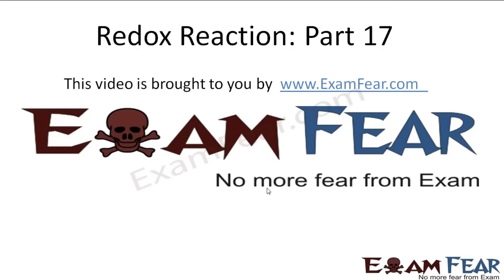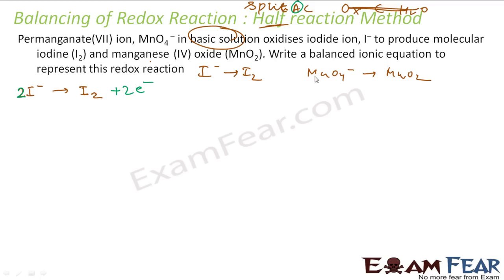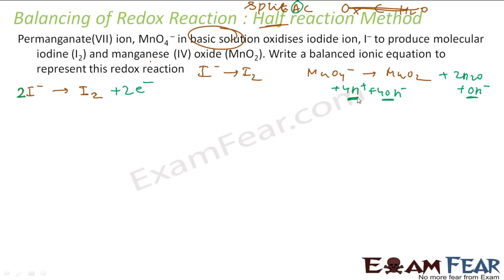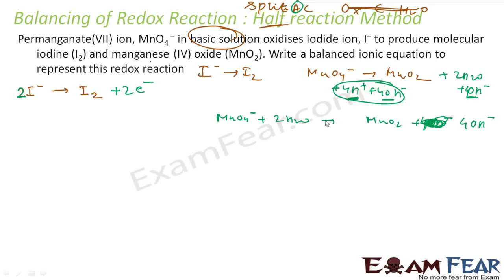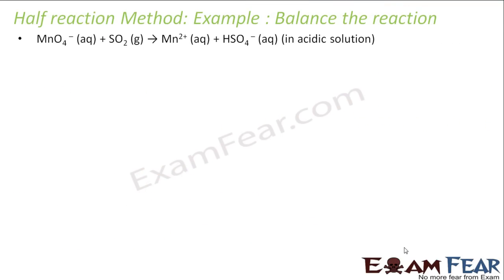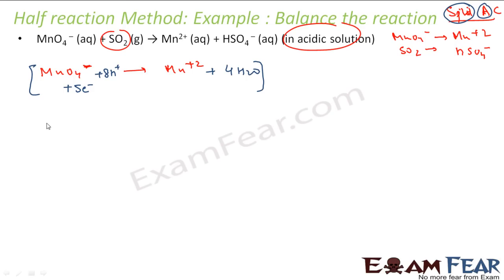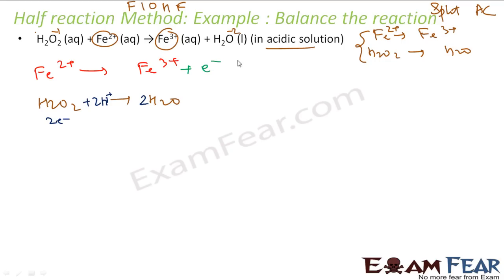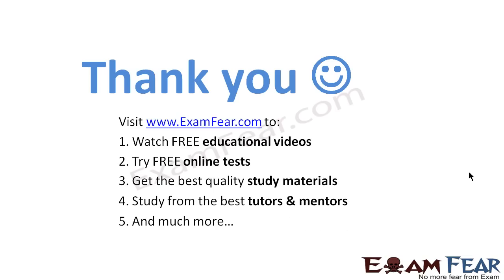Chemistry Redox Reaction part 17 (Balance reaction : Half reaction method Example) CBSE class 11 XI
Chemistry Redox Reaction part 17 (Balance redox reaction : Half reaction method Example) CBSE class 11 XI